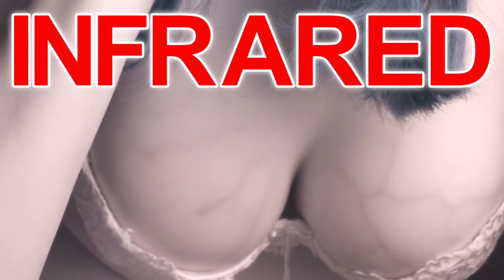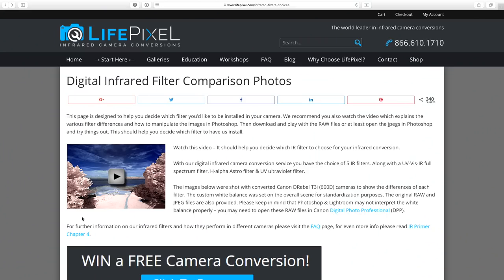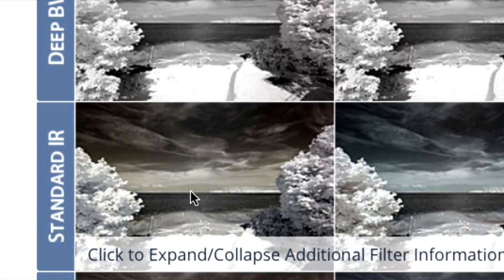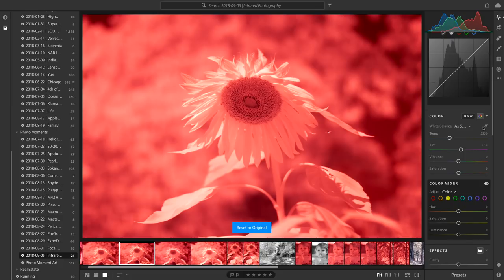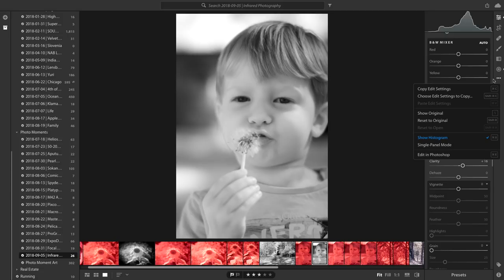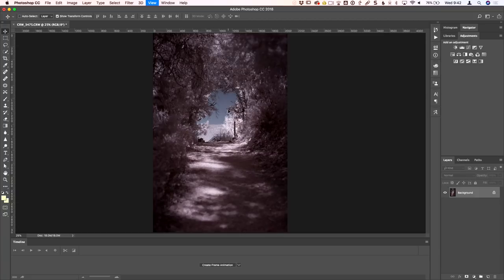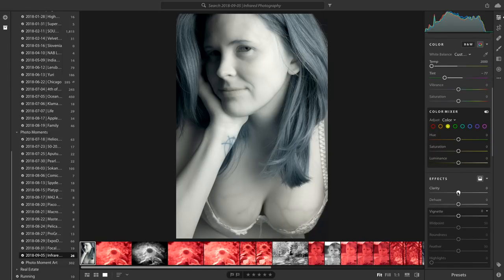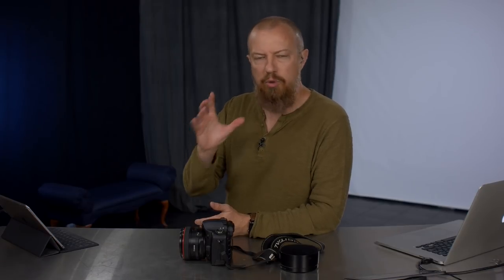Infrared Photography Basics ▶︎ Modified Sensor, White Balance, Photoshop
Have you ever played with an Infrared converted camera? It's a lot of fun and can create some totally unique images. Let's learn the basics!

-PhotoJoseph